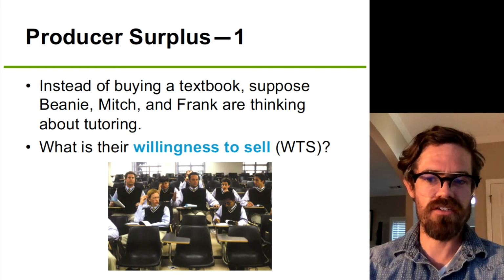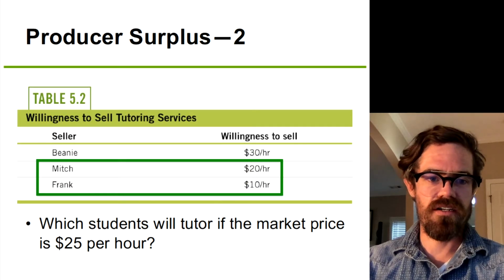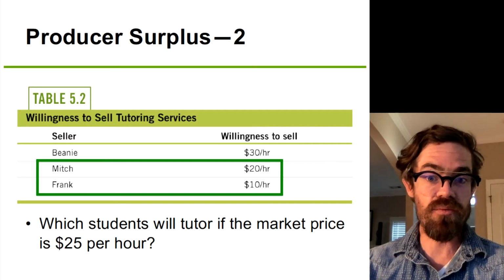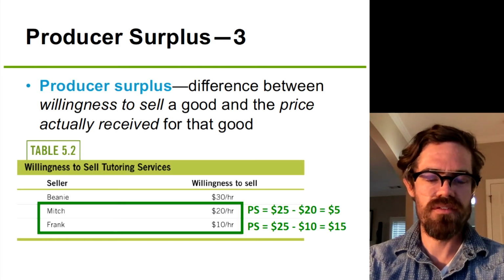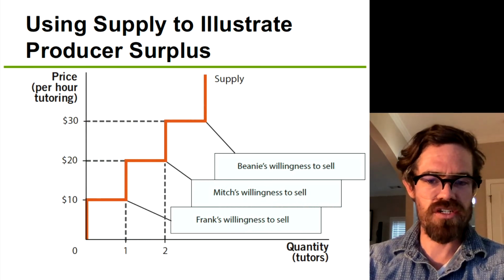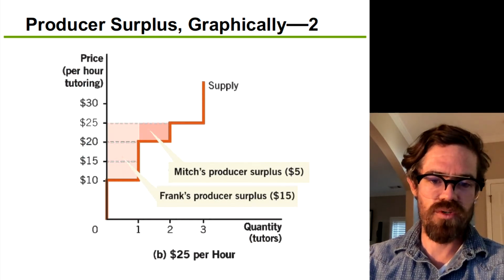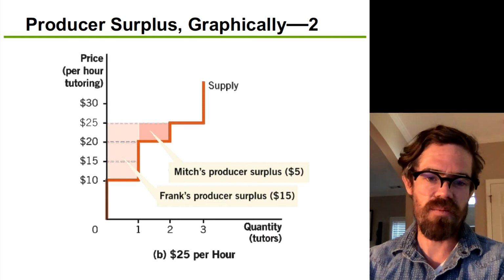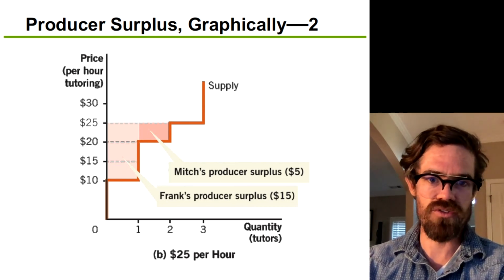Principles of Microeconomics (Mateer and Coppock) - Chapter 5: Producer Surplus